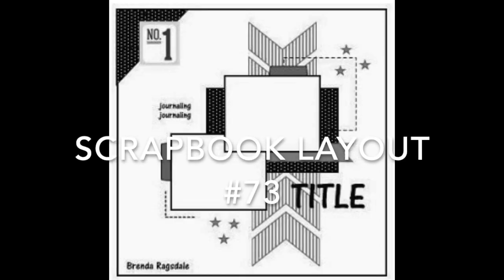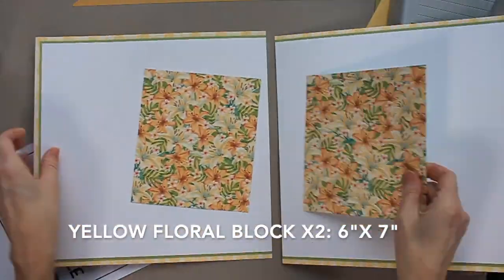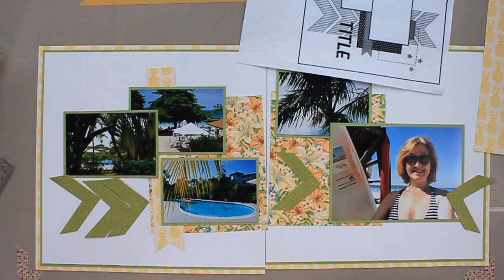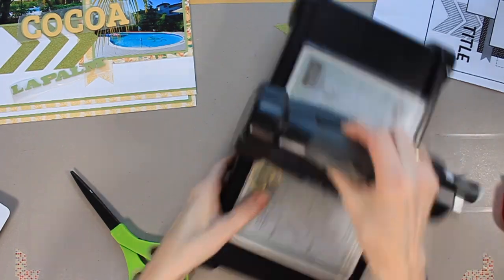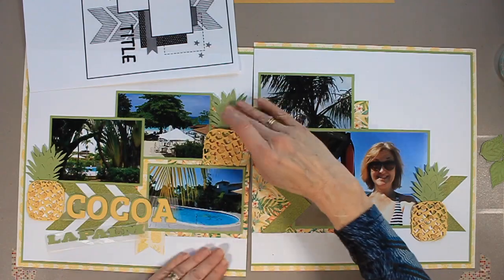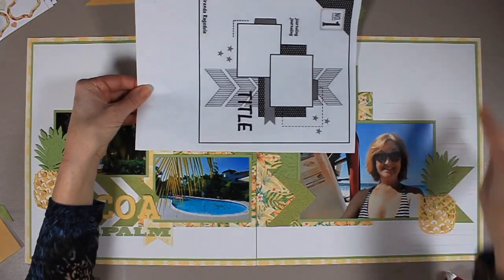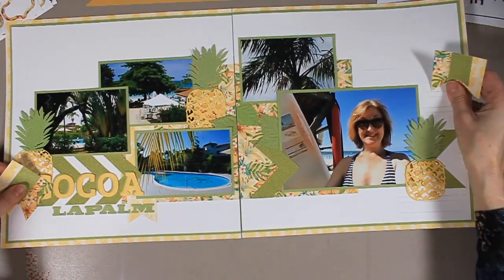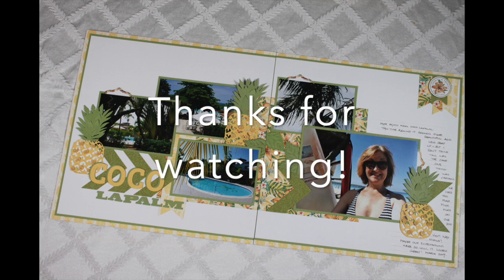Scrapbook Layout #73 (Stretch The Sketch)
Welcome to the monthly YouTube Collaboration Stretch The Sketch. This month,  I take a 12X12 sketch and stretch it in to a double page layout. Be sure to check out what the other participants are doing this month too. Their links are listed below.

Tools/products used:
Tropical Oasis Suite Bundle (Stampin' Up/153941)
Triple Banner Punch (Stampin' Up/138292)
Layering Squares Dies (Stampin' Up/141708)
Stitched Labels Dies (Stampin' Up/146828)
Adore Alpha Die Set (Pinkfresh Studio)
Small Alphas (Inloveartshop)
Stencil/Back To School (Echo Park)
Ink colours: Early Espresso and Old Olive (Stampin' Up)
Cardstock colours: Pear Pizzaz and So Saffron (Stampin' Up)